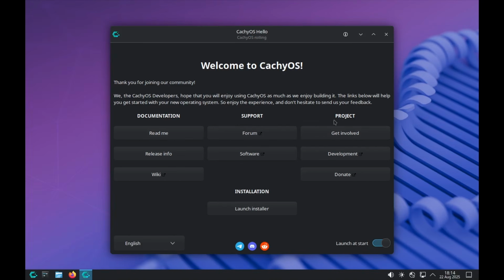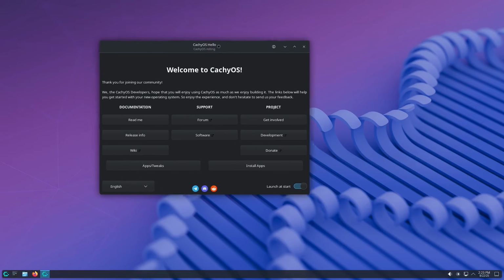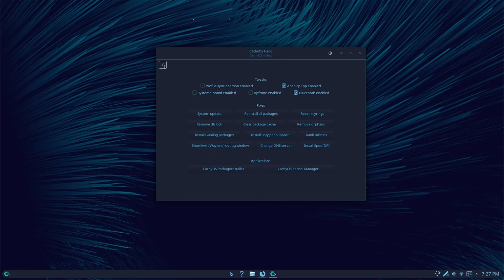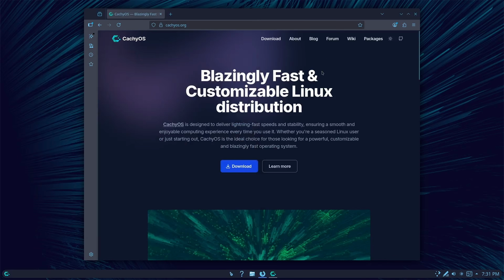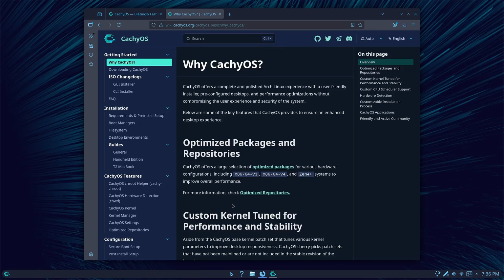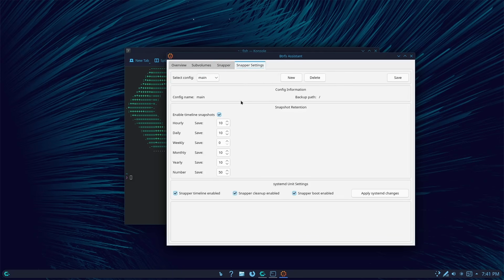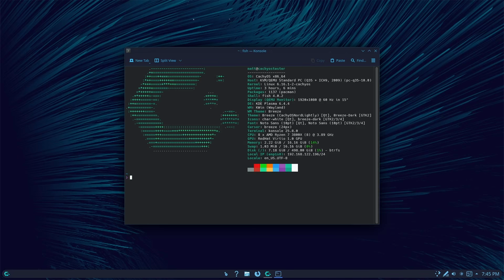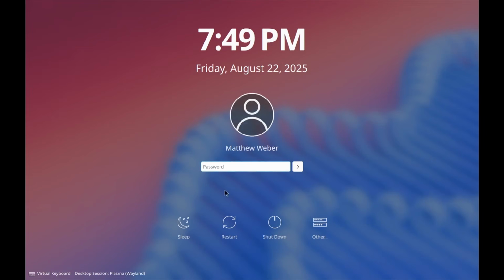CachyOS - This is How Arch Should Be Done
Today I talk about CachyOS, an Arch based Linux distro that does btrfs right and has some nice customization features.

Time Stamps
00:00:00 - Intro
00:01:10 - Install
00:04:47 - First Boot
00:06:39 - Welcome Screen
00:08:57 - Package Management
00:12:32 - The Website and Documentation
00:17:23 - Pre-Installed Apps
00:18:44 - The Best Btrfs Setup?
00:22:17 - Changing the Kernel
00:24:00 - Smells Like Fish... And ZSH... And Bash
00:25:28 - First Wrap Up
00:27:42 - BSPWM Problem?
00:29:14 - Final Conclusions